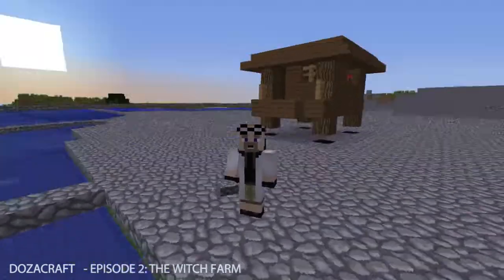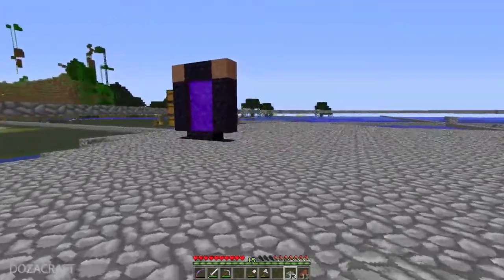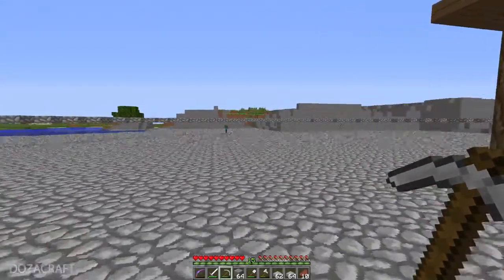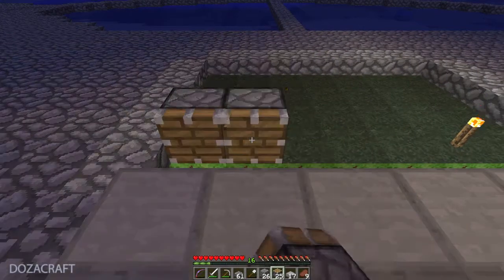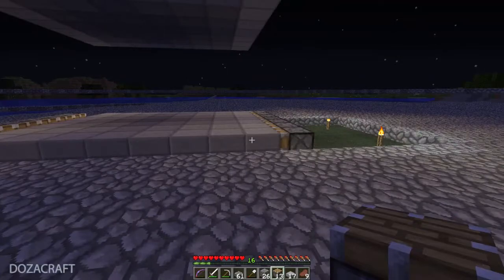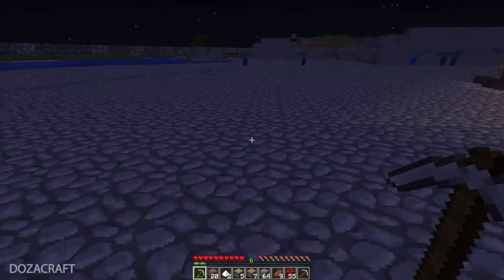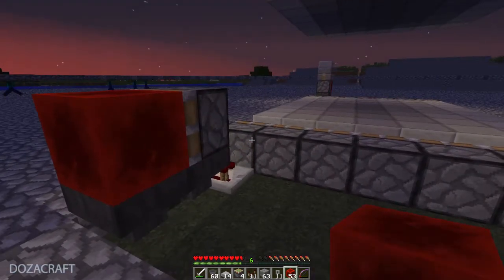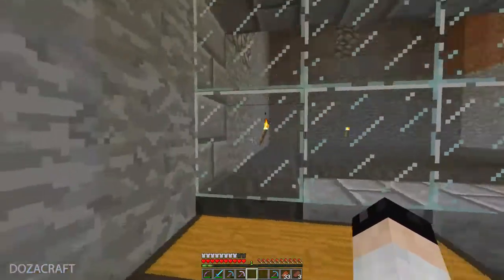S2 Ep2: The Witch Hut - DozaCraft Vanilla SMP - 1.6.2 Minecraft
In this episode we start work on the witch hut/witch farm, setting up the piston pushed floors and spawning pads.

Capture Software: Dxtory
Editing Software: Adobe Premiere Pro